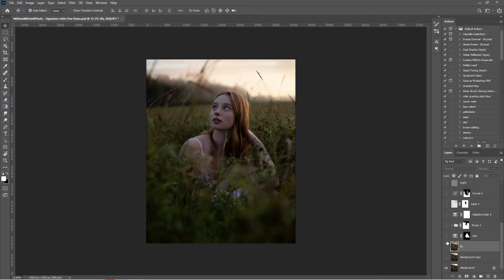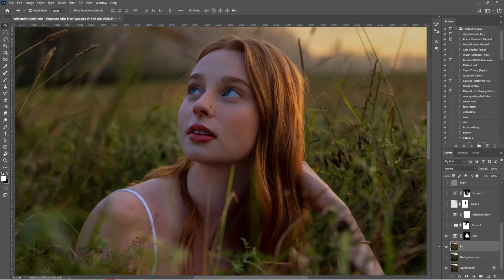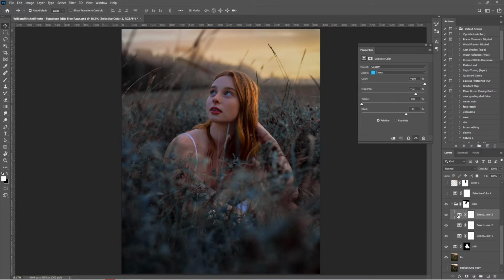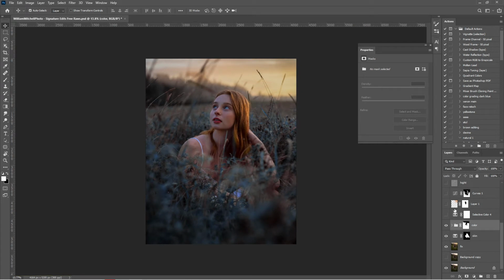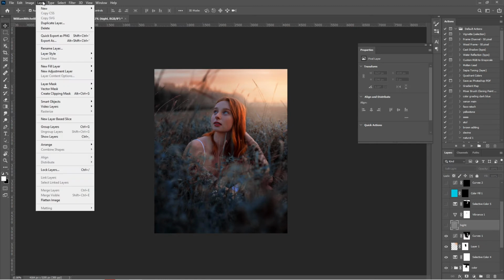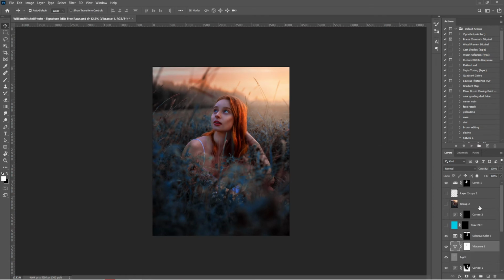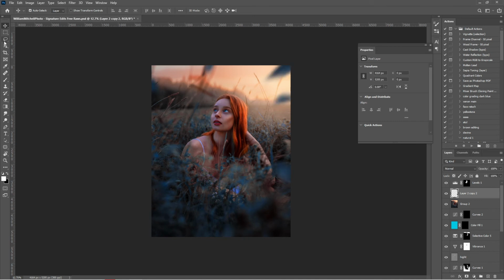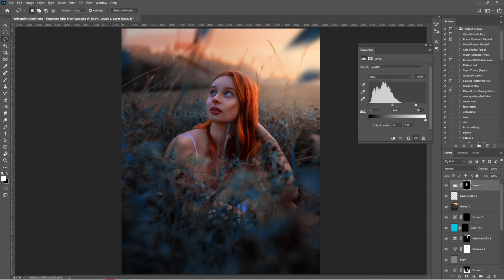High End Editing In Photoshop 2021 Best retouch | Xenonphotography | Atul panchal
Editing like professionals on instagram

𝗡𝗼𝘁𝗲:- I learned from their course that they sell

searching topics:-
How do you edit like an influencer,
How do celebrities edit their pictures,
What does Bryant use to edit,
How do you develop a editing style,How can I edit a photo like CNH,
How do you make your pictures pop,
photoediting photoshop,
photo retouching, doudge and burn, frequency sepration,